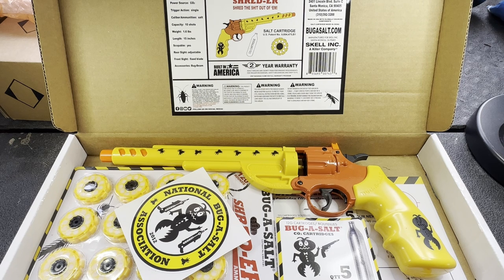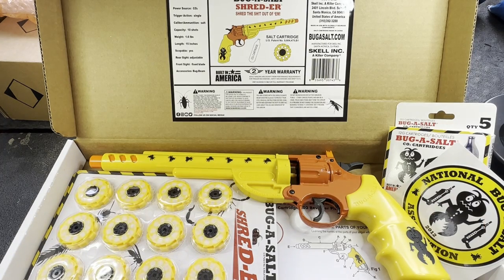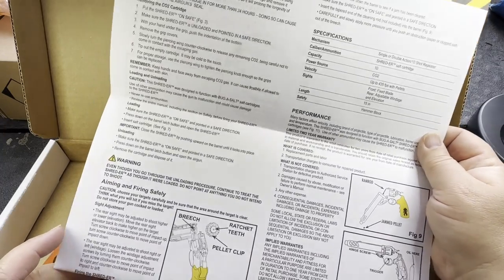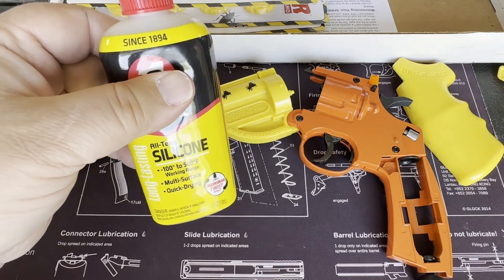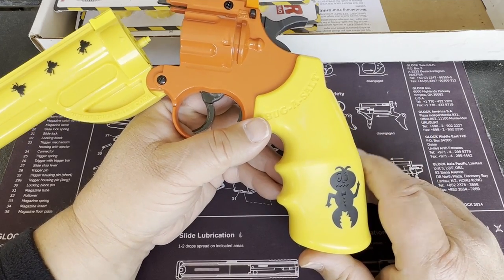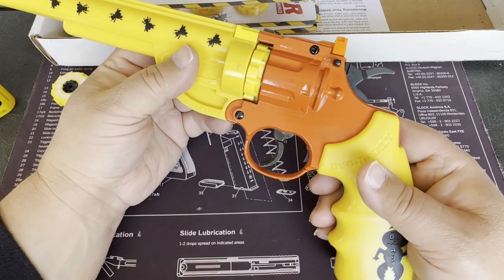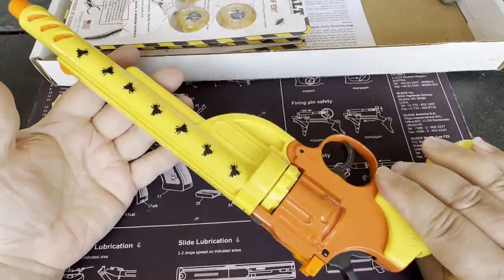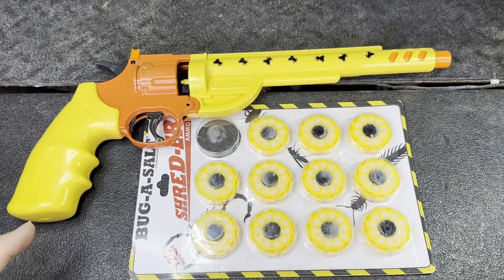Bug-A-Salt Shred-Er Salt Insect Blaster Full Review, Quick Take Down of Carpenter Bees, Wasps, Etc.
Bug A Salt Shred-Er: (Amazon)
Bug A Salt Shred-Er Ammo: (Amazon)
Co2 Cartridges: (Amazon)
Bug A Salt Store: (Amazon)

In this video we do a full review of the Bug A Salt Shred-Er.  We unbox and get set up for bug blasting to take down carpenter bees, talk about practical use and things one might need to know and then wrap it up with my final thoughts.  In between clips we have action shots of take down of carpenter bees.  Any questions or comments leave them below or if there is anything else you want to know I can always make another video using it.

Song:  Infinite Night Road
Artist: ELFL